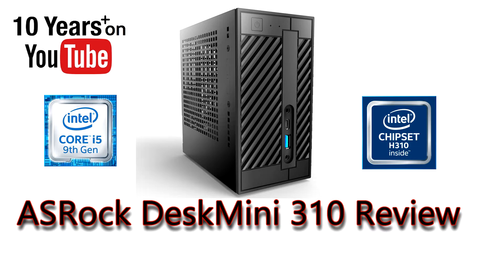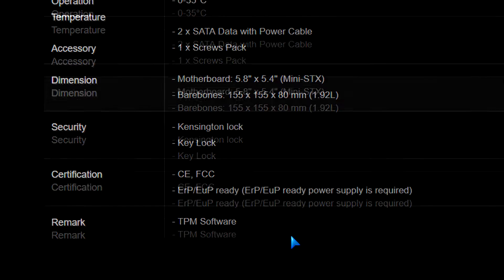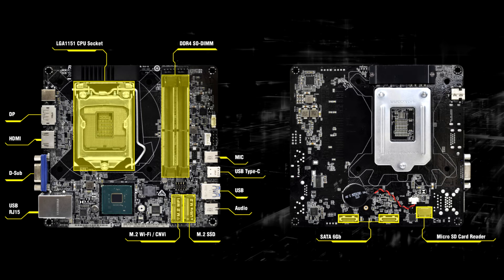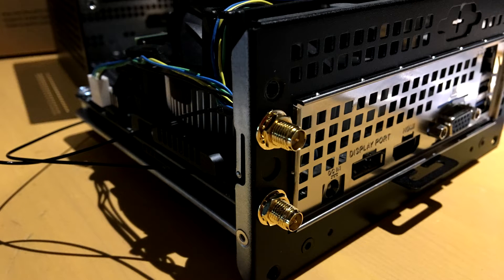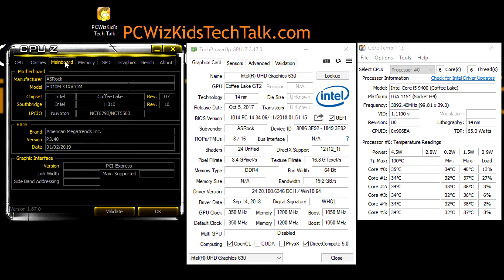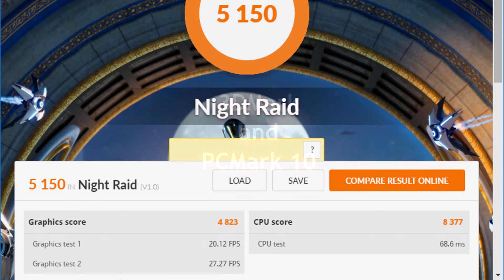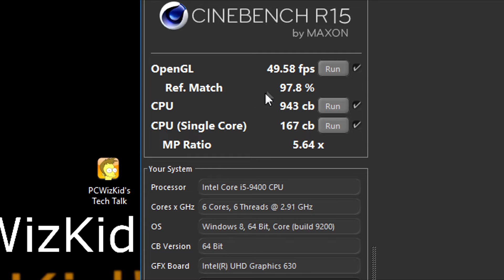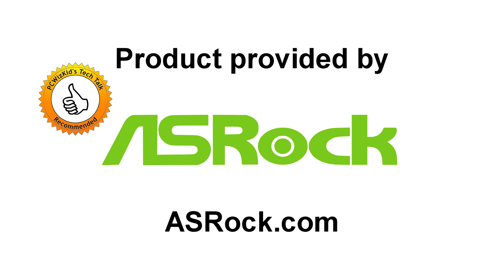Small Form Factor DIY PC ASRock DeskMini 310 Review ✅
Build your own DeskMini PC with ASRock, for the latest pricing. For the Kingston 16GB DDR4 SO-DIMM CL17 Memory All components to build a similar small form factor PC like the one in this video are listed below

Intel CPU's
Core i3-8100 8th Gen Processor